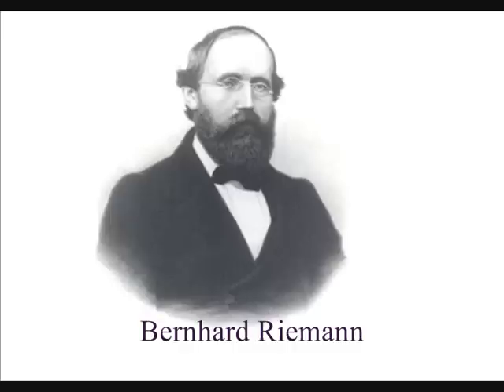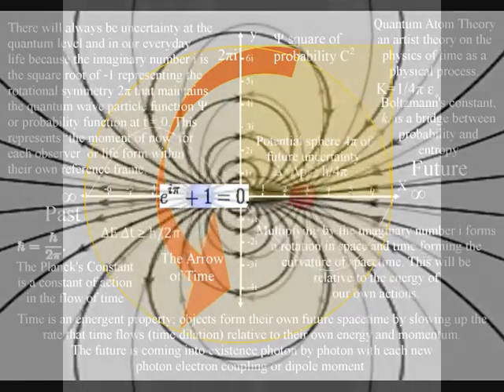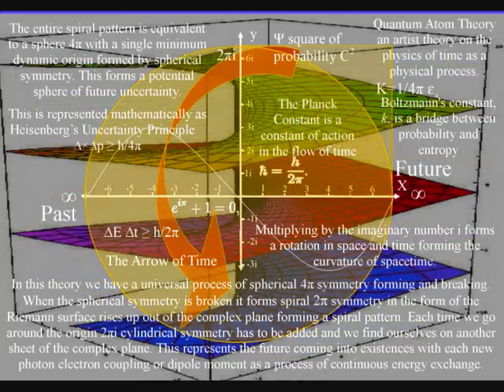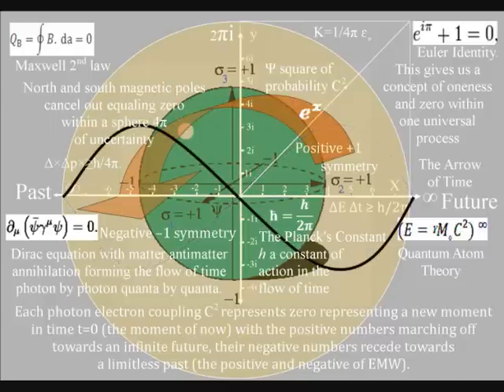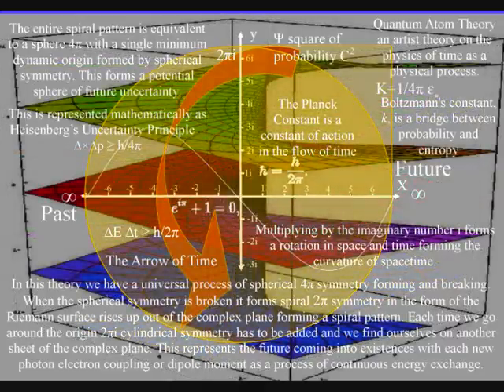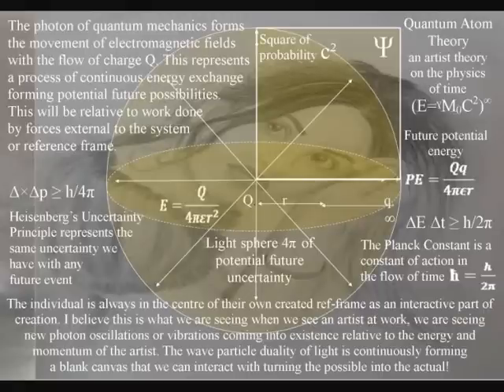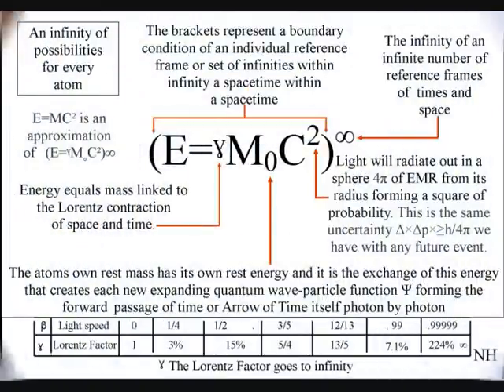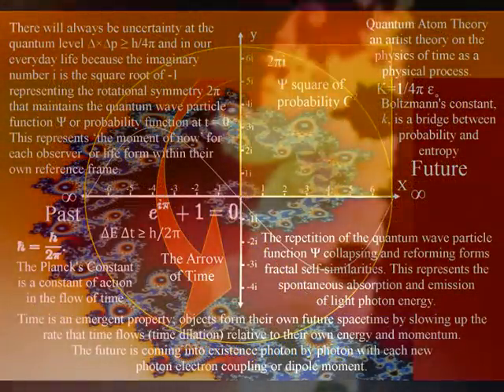The Riemann Sphere within a concept of space and time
This video explains how the mathematics and geometry of Bernhard Riemann corresponds to an artist theory on the physics of 'time' as a physical process. The mathematics of this theory is easy to understand because it represents the dynamics geometry of a physical process. In this theory 'Time' is an emergent property with the future coming into existence light photon by light photon with each new photon electron coupling or dipole moment! In the video this process is explained using diagrams representing the geometry of this dynamic process.

This video is part mirrored with a video by the artist Lena Danya!

Mainstream physics videos that are relative to spherical geometry of this theory:

Electrons are the most spherical objects in the universe, according to recent reports. Professor Ed Copeland discusses what this all means in this video:
The video 'Spherical Electron - Sixty Symbols'

In this mainstream physics video the source of gravity is not mass, but energy and momentum! The video 'Common Physics Misconceptions'

This mainstream physics video links Einstein's Relativity with magnetism! If Relativity is linked to magnetism it has to be linked to electromagnetic wave or what we call light!

How Bernhard Riemann's 1854 Habilition Dissertation re-defined the nature of geometry, physics, and the human mind. Often wrongly considered as simply a mathematician, Riemann places Mind at the center of science, and his programmatic outlook requires that any serious scientist study the creative process itself. Jason Ross presents Riemann's work and its implications.